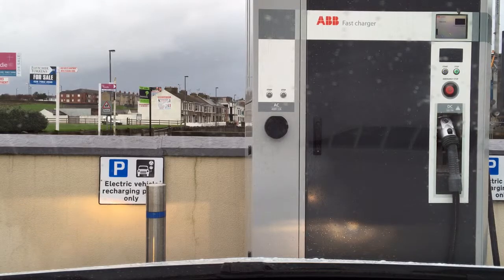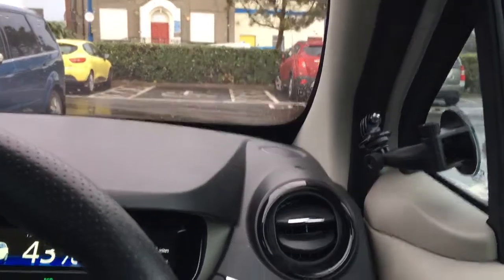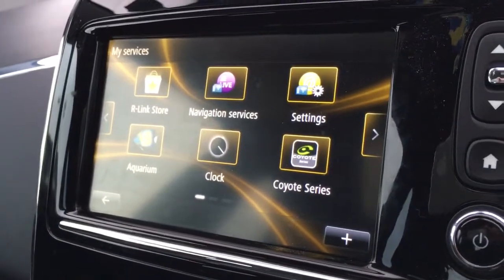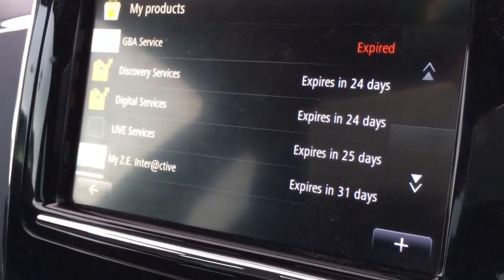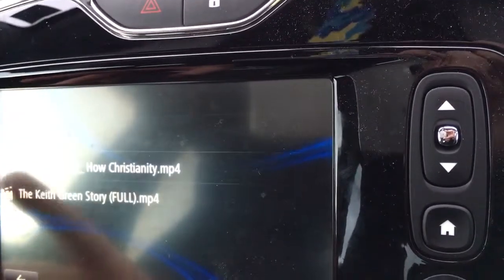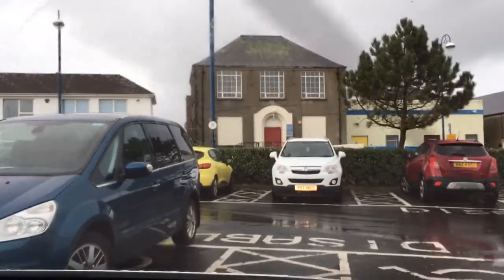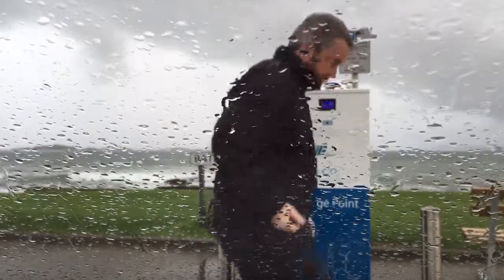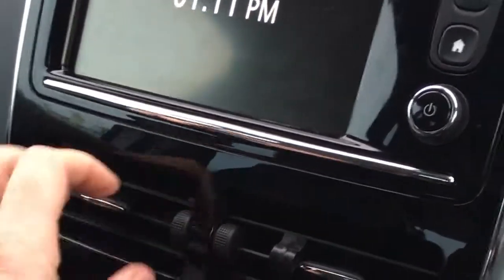Episode 21 Off to the Port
A very wet day trip to Portrush to check out the charging infrastructure.